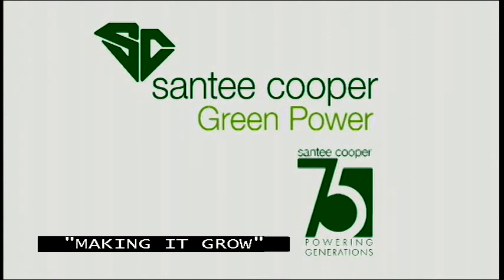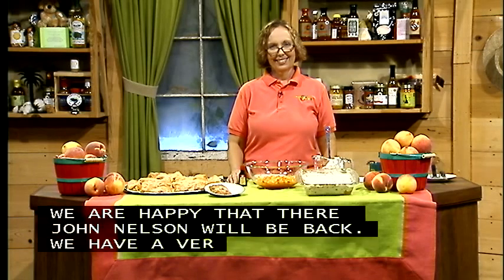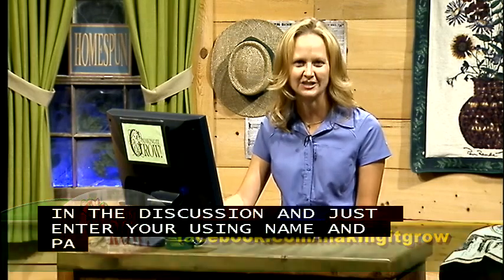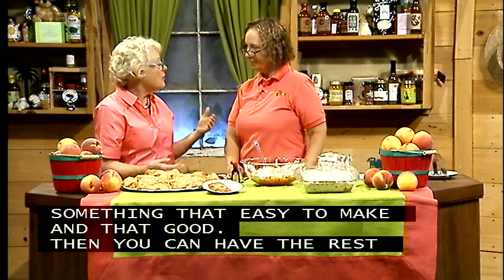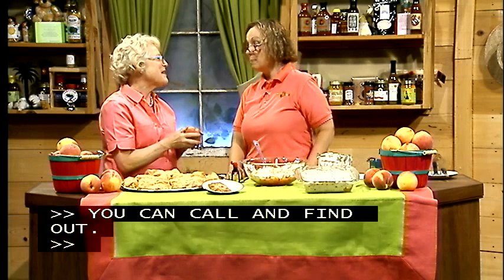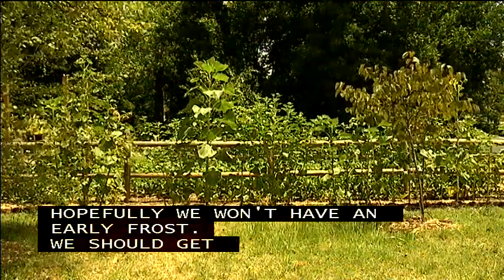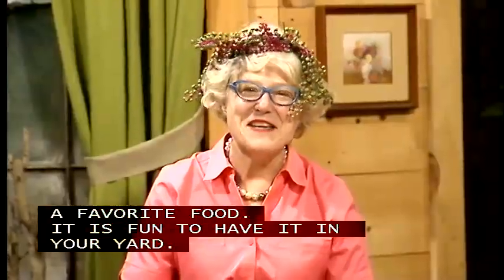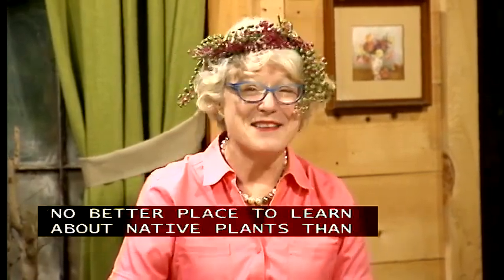Making It Grow! 8-26-14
Clemson Extension Agent and Host Amanda McNulty will be joined on the panel by fellow agent Laura Lee Rose and Master Gardener Sandra Educate to help answer the live call-in questions. During the show Clemson Extension Water Resources/Carolina Clear Agent Terasa Lott will moderate the Making It Grow! Chat Room and also the Facebook page while also providing some useful water quality tips. Dr. John Nelson from The USC Herbarium will join us via Skype and will try to stump the panel with his weekly “Mystery Plant”. Our special in-studio guest will be Gaie McLeod from McLeod Farms in McBee, SC. Gaie will create a peach dish using a cookbook she found from the 1960's created by the wives of Chesterfield, SC peach growers. The featured video segment will be with Clemson Agent Cory Tanner interviewing Reece Lyerly of Gardening for Good about their community gardens in Greenville, SC.  So join us for all this and more on the next Making It Grow!